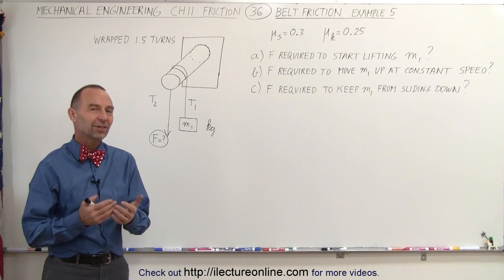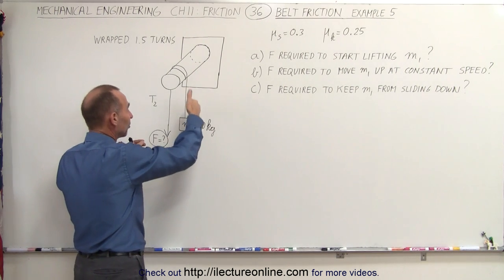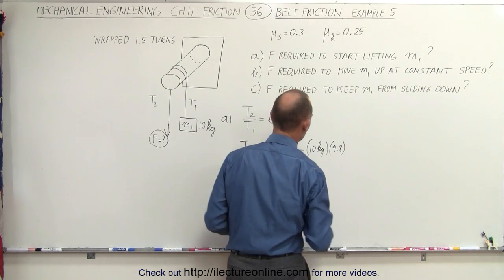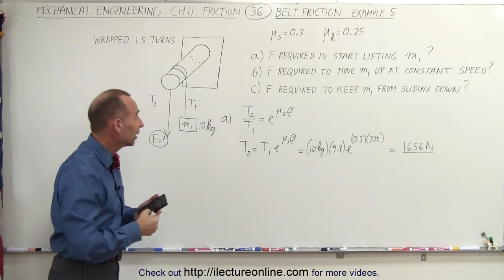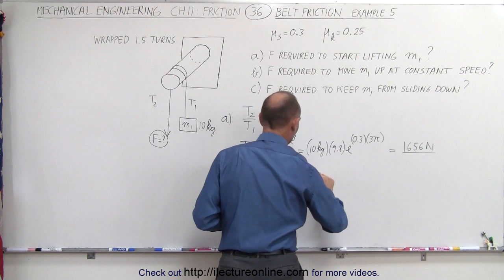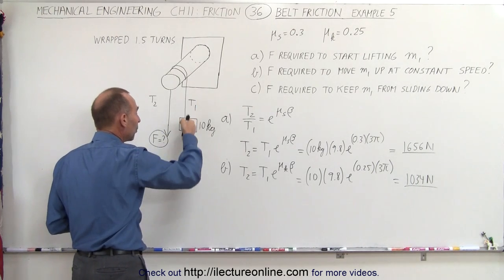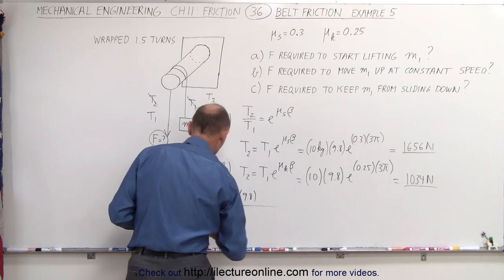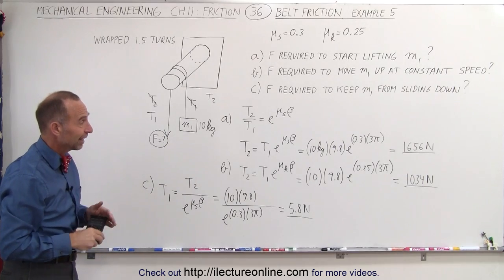Mechanical Engineering: Ch 11: Friction (36 of 47) Belt Friction: Ex. 5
In this video I will find a) F=? required to start lifting m1, b) F=? required to move m1 at constant speed, and c) F=? required to keep m1 from slipping of a system of m1 attached to a belt hanging off a peg.